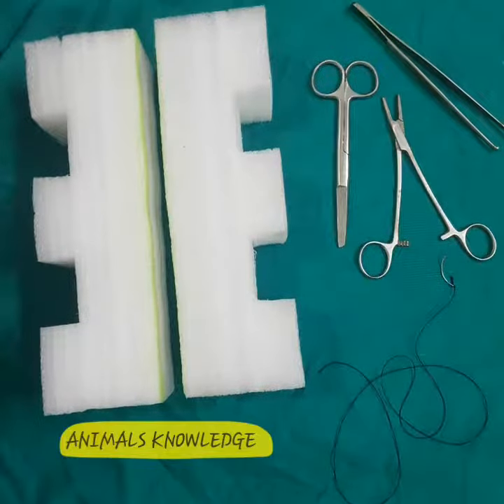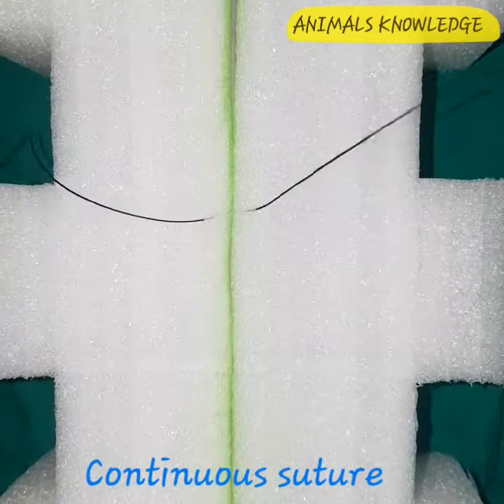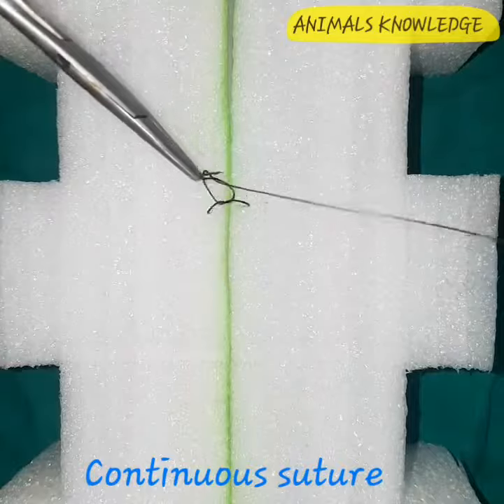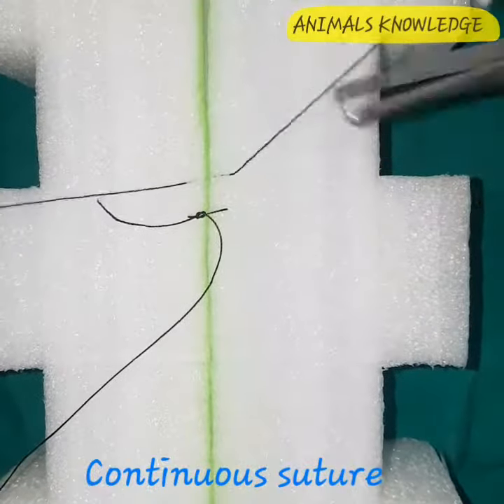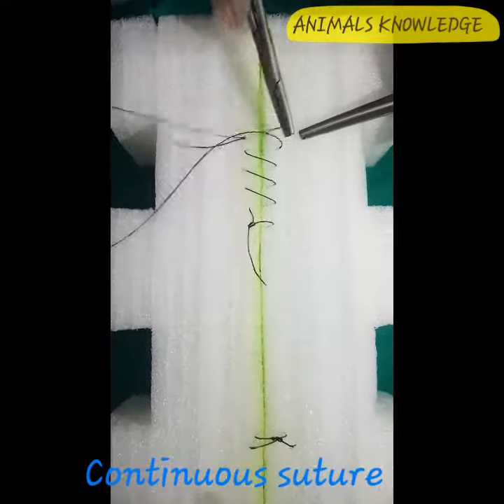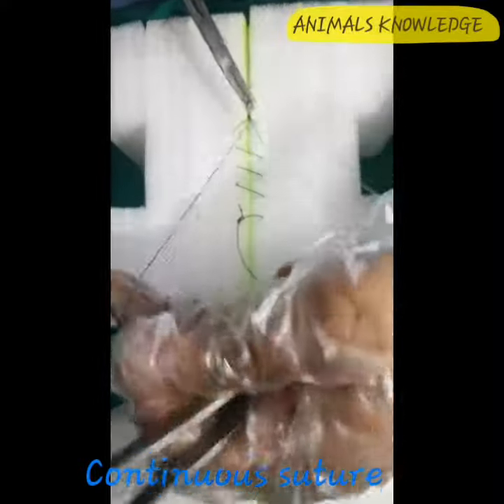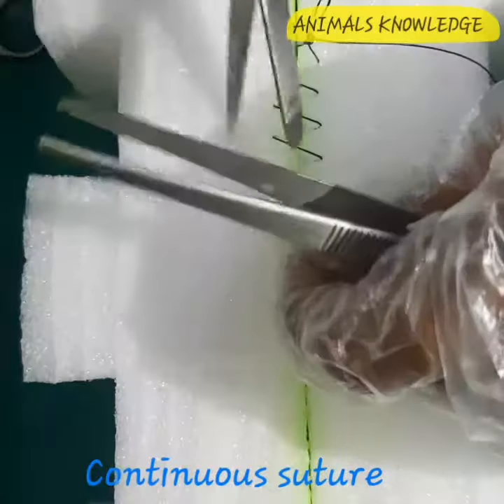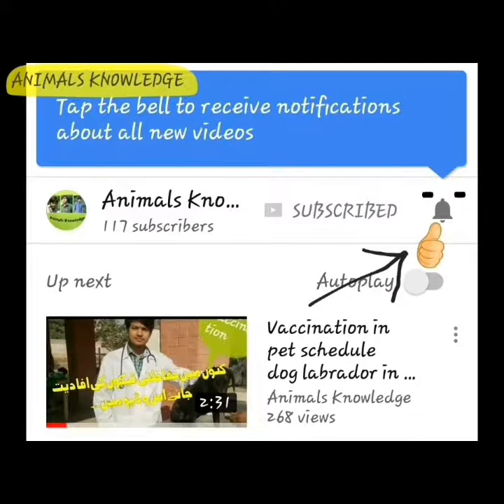Continuous suture pattren Suturing Series-4 by Dr MURTAZA KHALIL in ENGLISH | ANIMALS KNOWLEDGE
Continuous suture pattren,
This work is done by MK GROUP
Dr Asad warraich
Dr Subtain Hundal
Dr Murtaza khalil
Dr Murtaza khalil phone number
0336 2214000